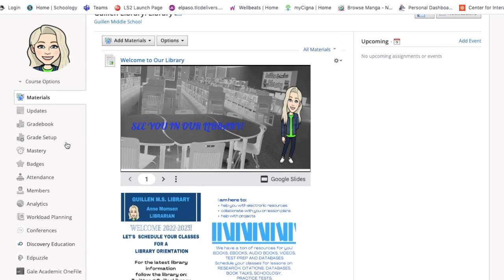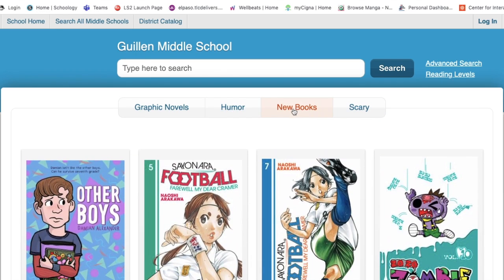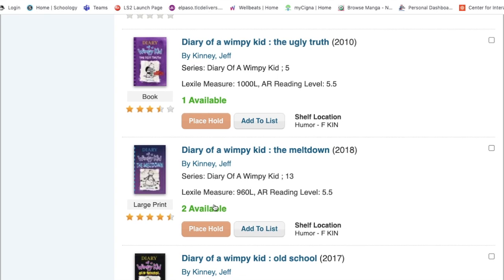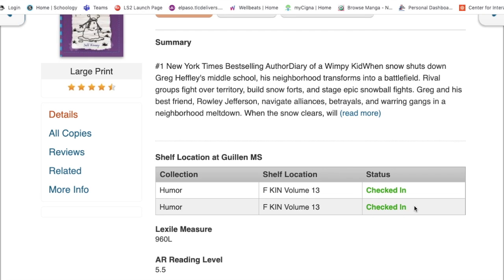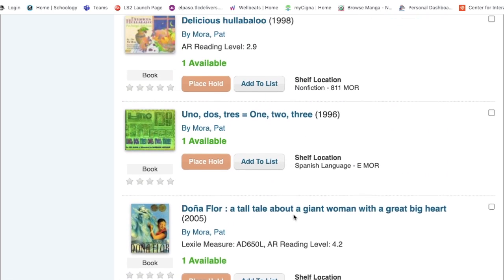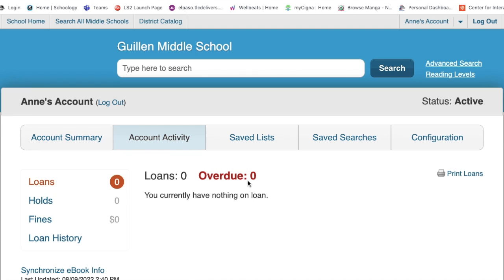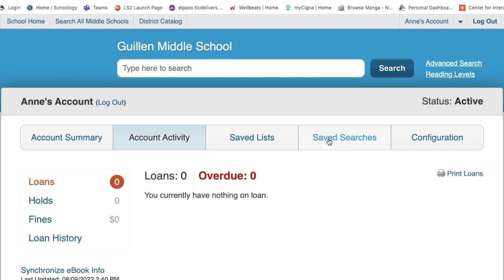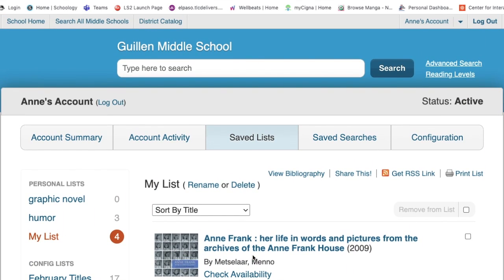Guillen Library Catalog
This video is about Guillen Library Catalog